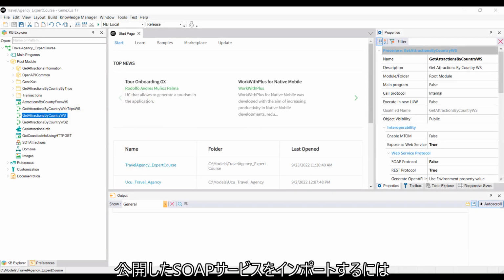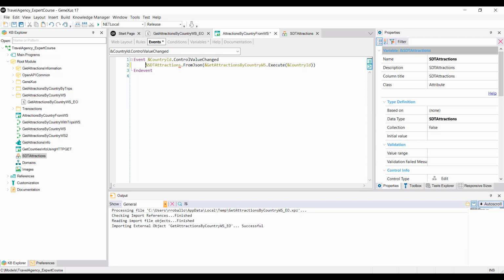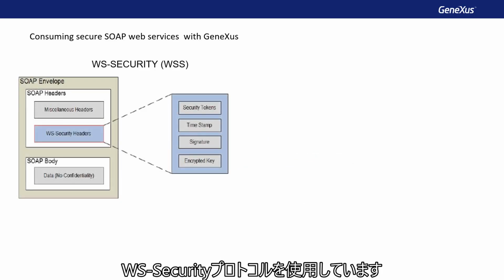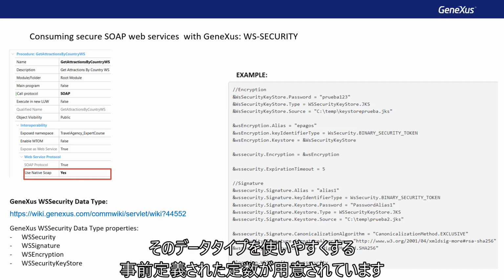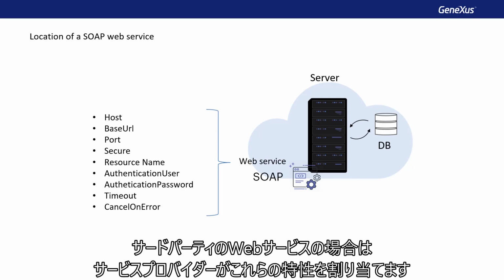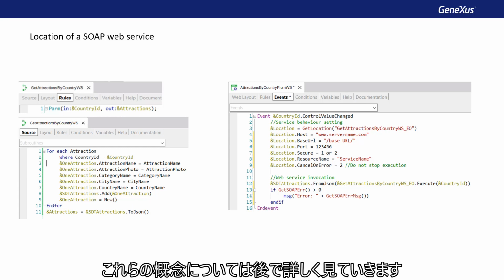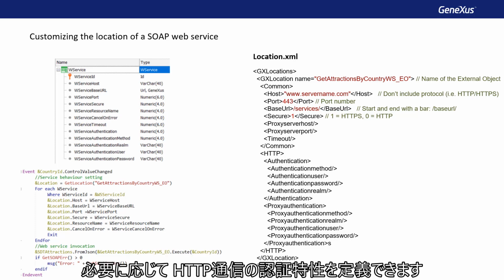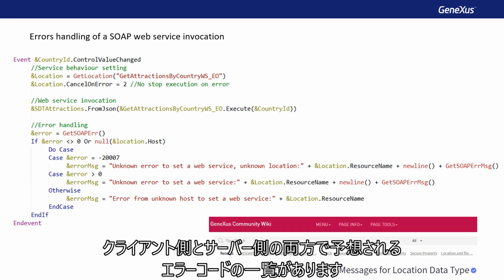【GeneXus Proficiency Course】35/37 : Session 35 : SOAP Web サービスの利用